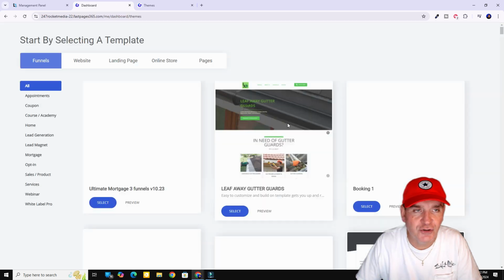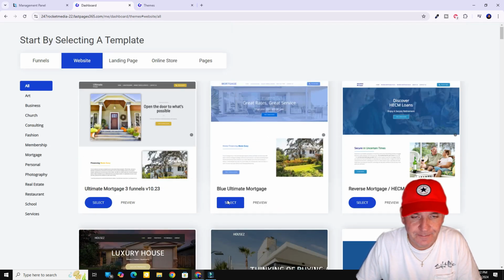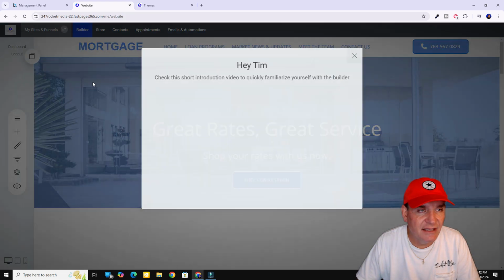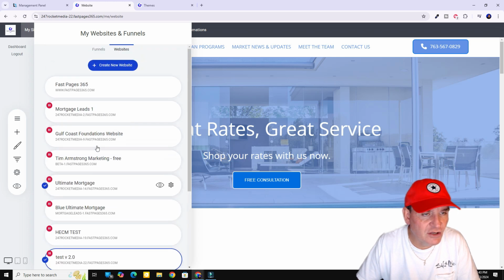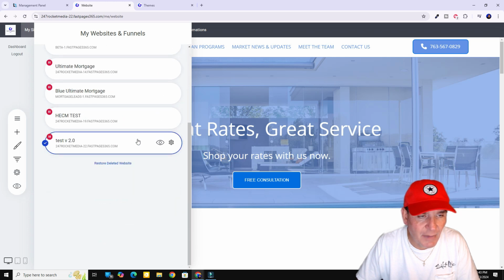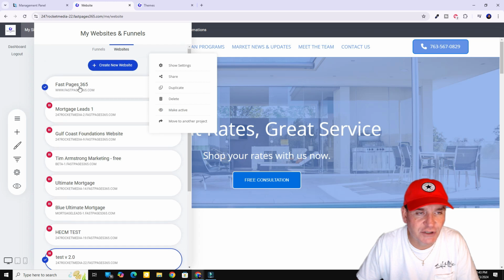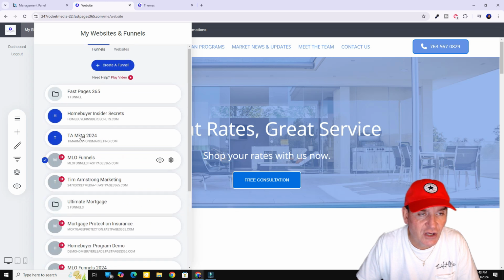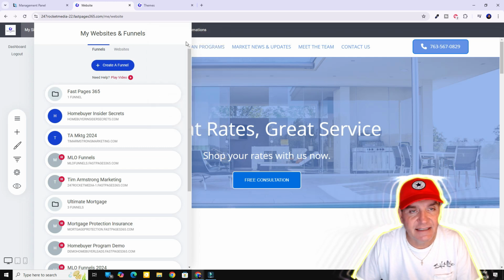How to Create Multiple Websites in Your Fast Pages365 Account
You can work on multiple websites and funnels at once in one account with Fast Pages 365.